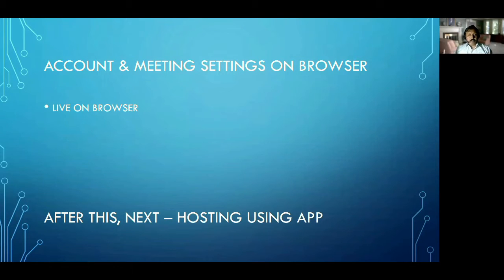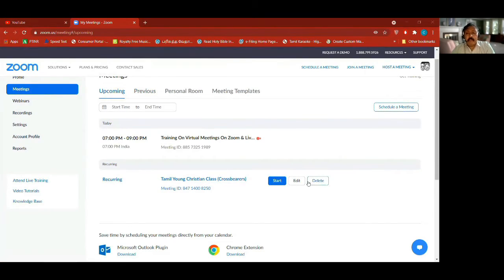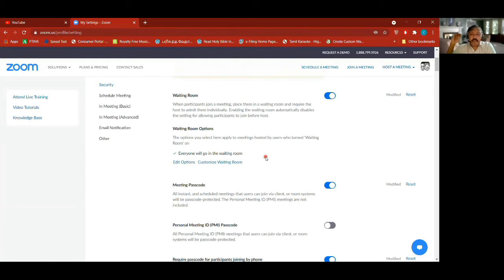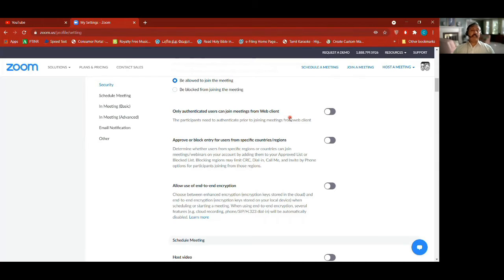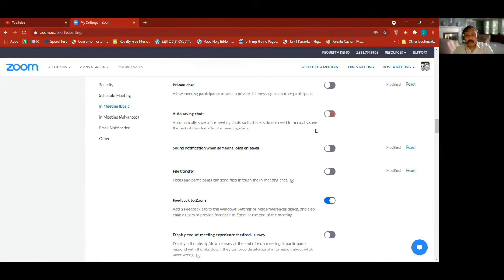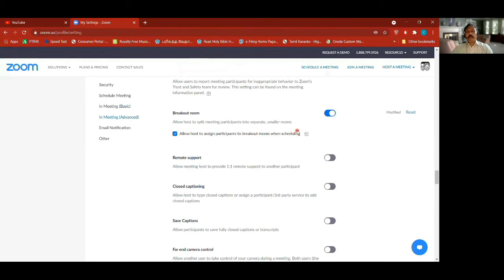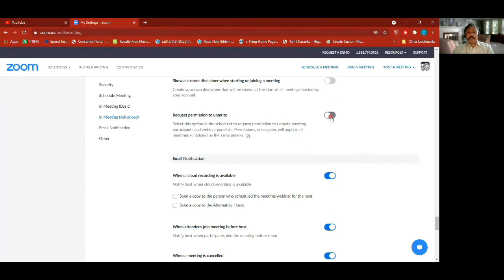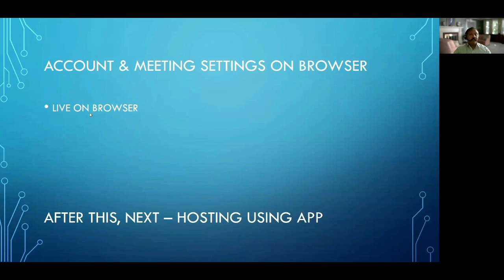Part 4 | Zoom Browser Settings - Training On Virtual Meetings (Zoom-YouTube)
Portions of a training on virtual meetings on Zoom and live streaming on YouTube.